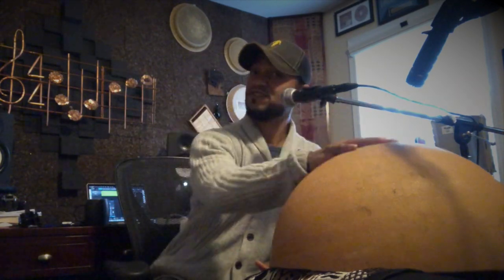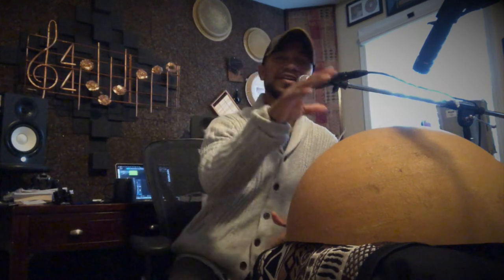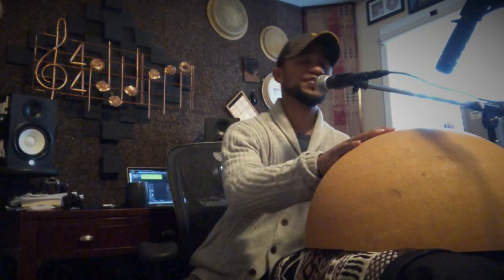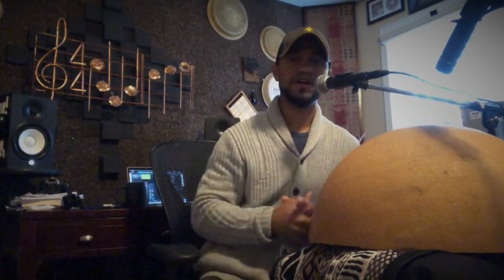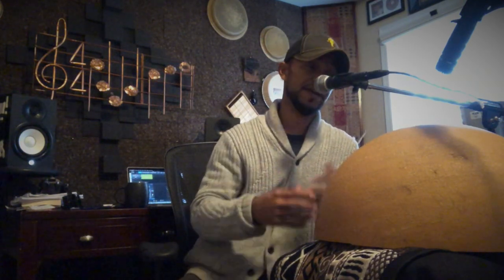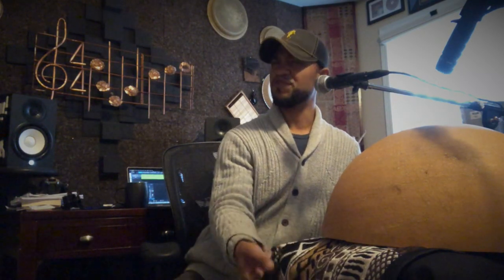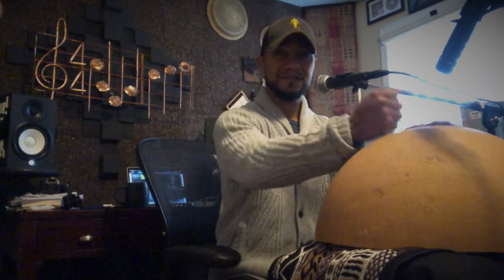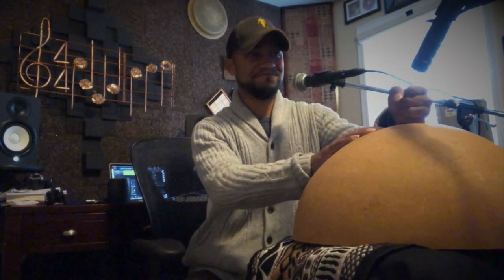Instrument highlight & review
In this video I highlight one of the favorite percussion items in my collection; the calabash/gourd. I purchased this gourd from the folks at Motherland Music in Gardena, California.